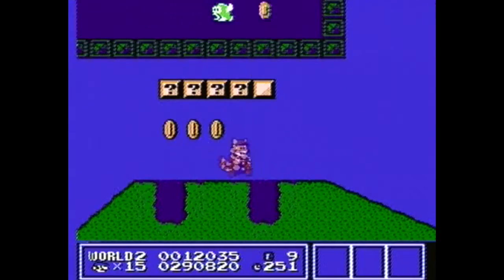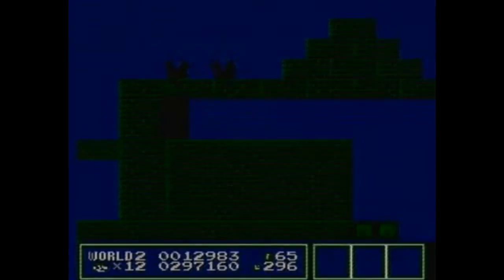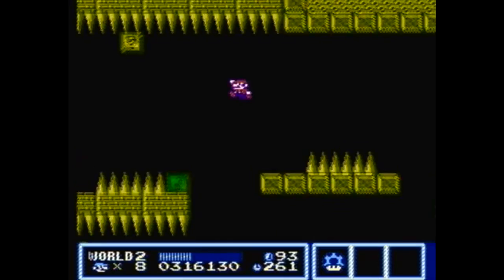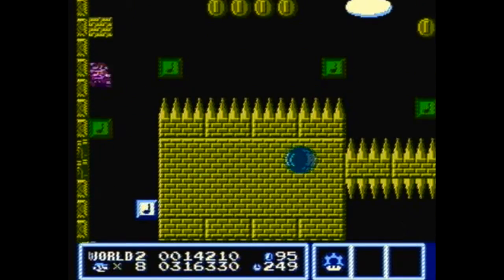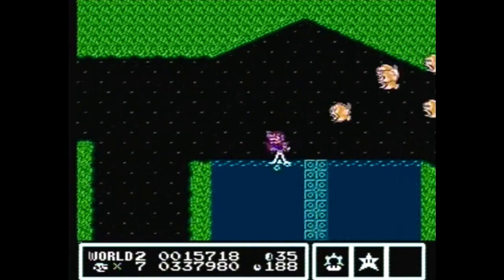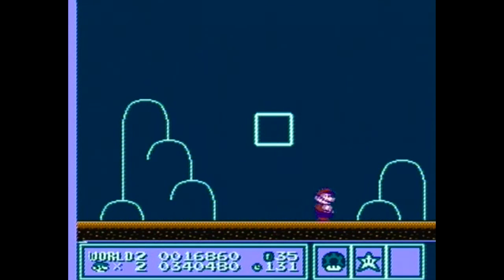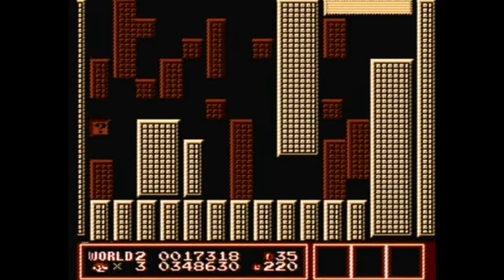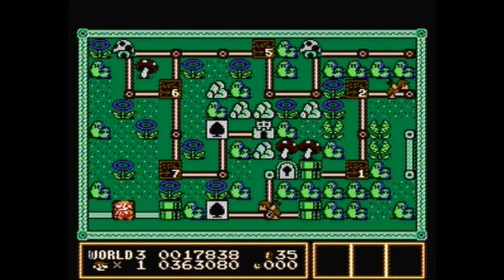Strange Mario Bros. 3 - Part 3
World 2 continues and it becomes very clear that Acmlm had some sort of obsession with note blocks and auto scrolling stages. Will we be able to avoid succumbing to a bouncy auto scrolling doom and beat World 2 without a getting a game over?